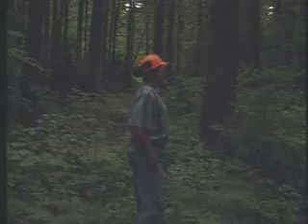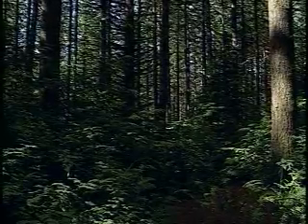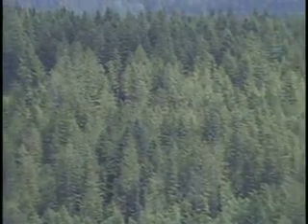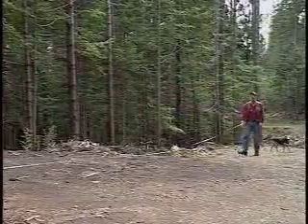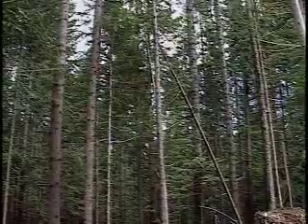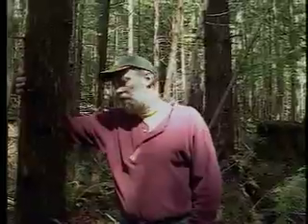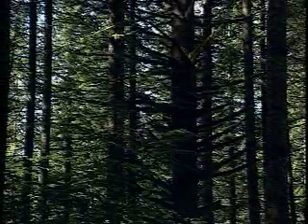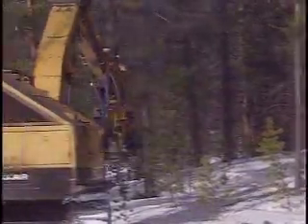Ecoforestry techniques & planning in a 2nd Growth Forest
This is a 10 min clip from a 60 min 3 part video on ecoforestry.  I have posted the entire documentary at a playlist at my channel:
Bob Woods and Al Hopwood talk about their work.  Co-written by Ray Travers, past chair of the Ecoforestry Institute Society, it covers planning, harvesting and opportunities for eco certified wood.  This clip looks at ecoforestry in a second growth forest on Vancouver Island.